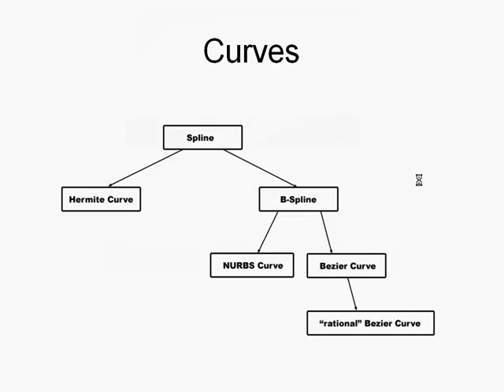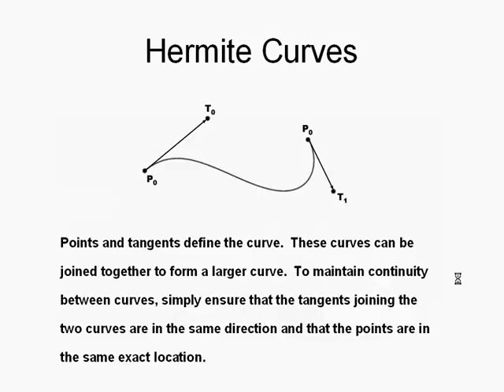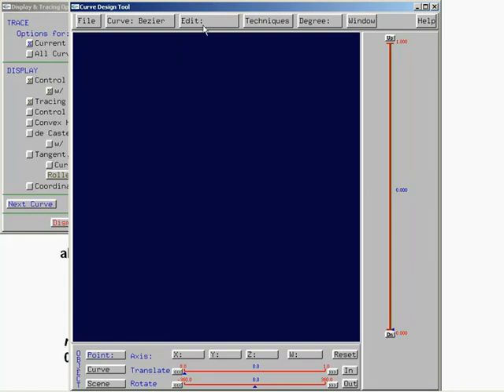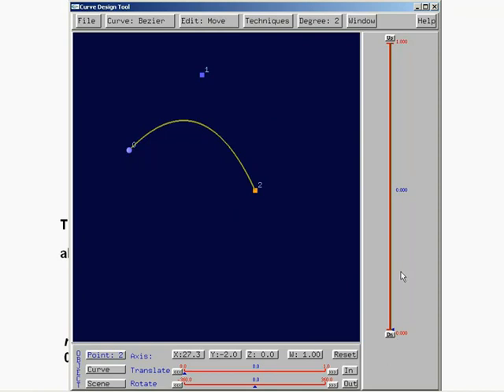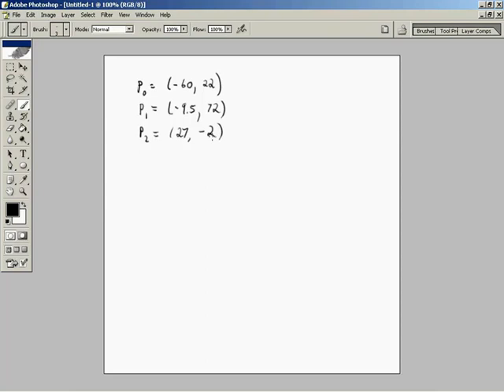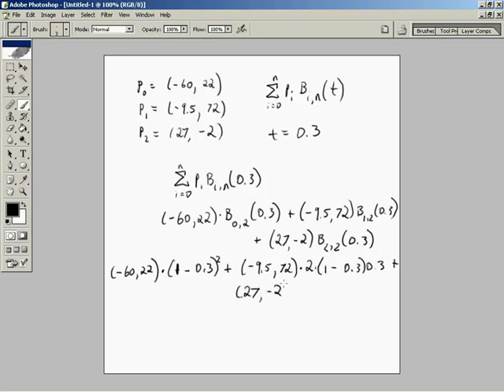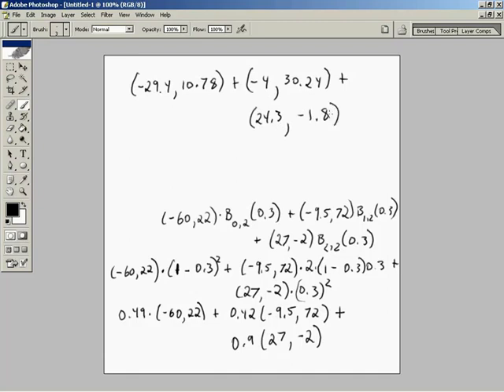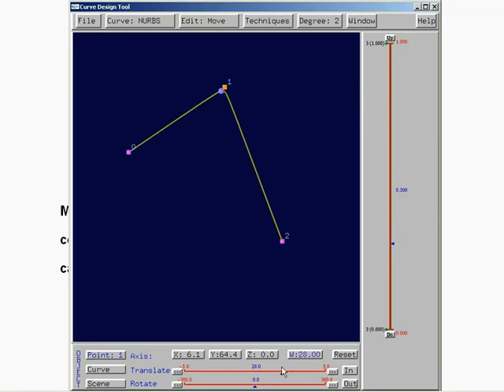🔴 Curves • Model Importer & Viewer • OpenGL Programming for Beginners • 3D Graphics API • (Pt. 51)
00:00 - Curves in Programming and Science
01:39 - Hierarchy of Splines and Curves
03:27 - Exploring Curves in Animation Packages
05:13 - Understanding Bezier Curves
07:03 - Visualizing Bezier Curves
08:49 - Understanding the Bezier Curve Formula
10:40 - Utilizing the Bernstein Polynomials to Draw a Curve
12:30 - Calculating a Bernstein Polynomial
15:17 - Calculating the Bernstein Polynomials
17:56 - Calculating a Curve with an Application
20:27 - Understanding NURBS Curves
22:15 - Creating a Curve with a Program

Learn OpenGL Programming for Beginners - Model Importer & Viewer - Curves.

We move on to a very technical lesson that discusses curves, the math behind them, and why this knowledge can be important in our applications.